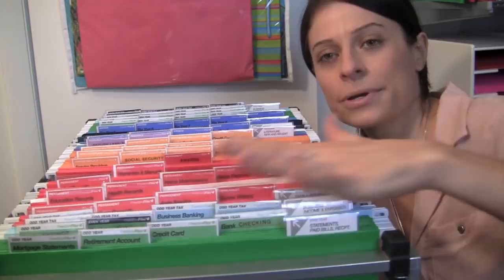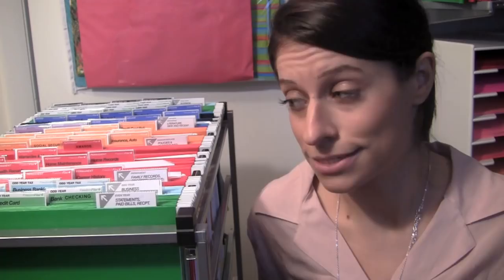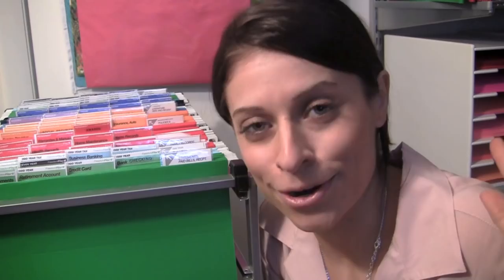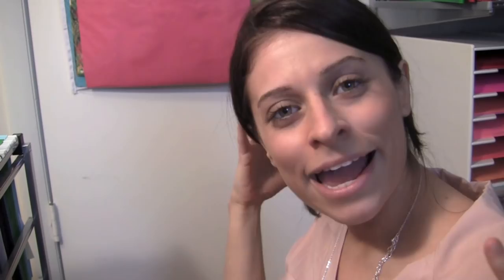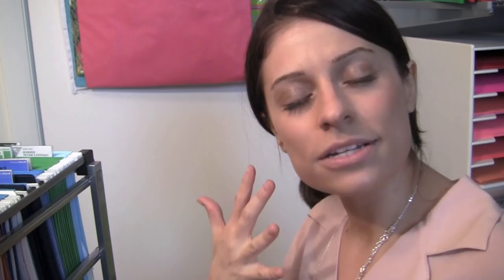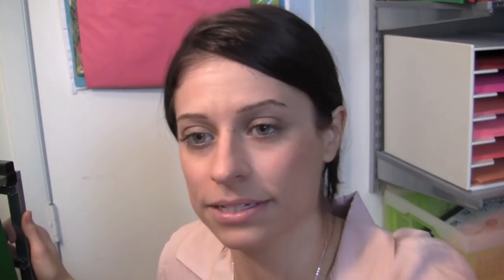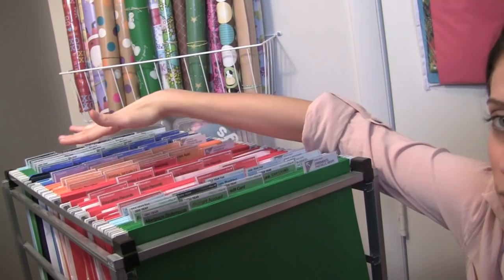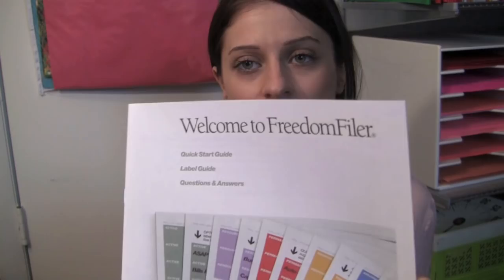How to Organize Your Files with Freedom Filer Filing System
Overwhelmed by piles of paper clutter? Watch my 10-part paper clutter video series

I've tried a LOT of filing systems to contain my papers and documents and this system is the BEST. I've been using it for over three years and never plan to change it. The maintenance is super easy, the setup is simple and the colors make it extremely fast to find the document you are looking for. Because of this system, I don't dread the filing process :) PLUS, its more fun instead of plain manilla folders!

FTC: All products shown in this video were purchased by me! All opinions are mine!